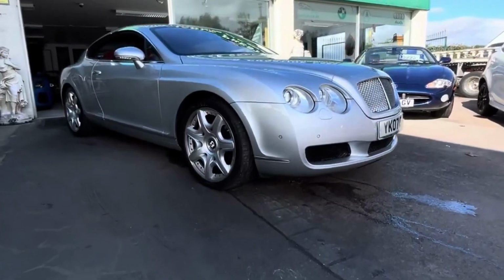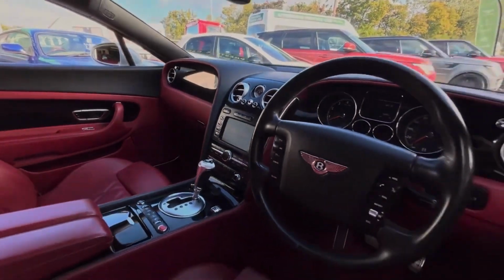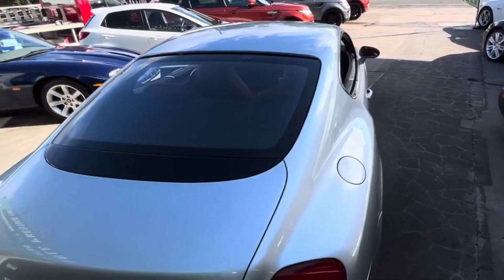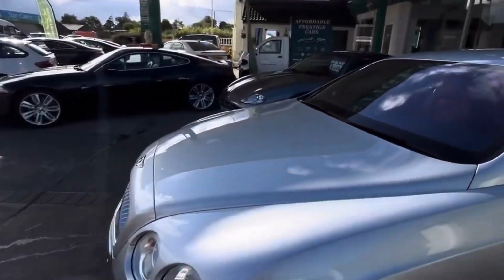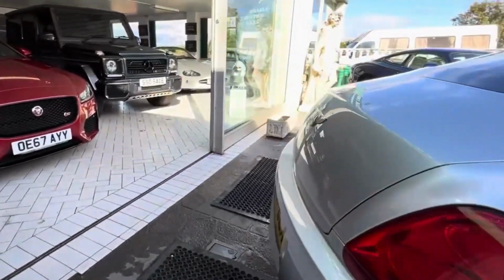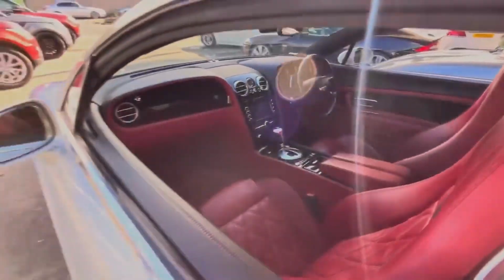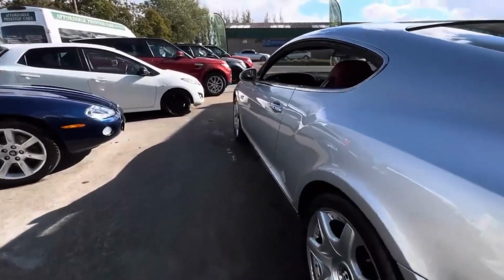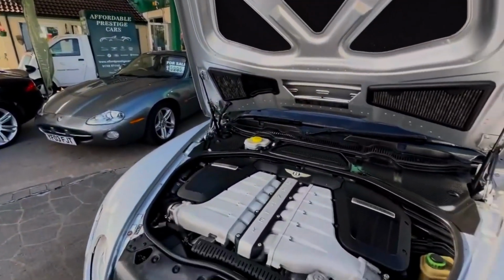2007 Bentley Continental GT 6.0 W12 Mulliner - Affordable Prestige Cars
Edgarley Road
Glastonbury
Somerset
BA6 8LE

South Wales Location:

Cherry Orchard Garage
Tregarn Road
Langstone
Newport
NP18 2JT

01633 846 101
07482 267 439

APC0.0.856